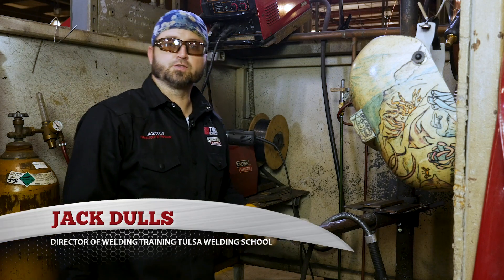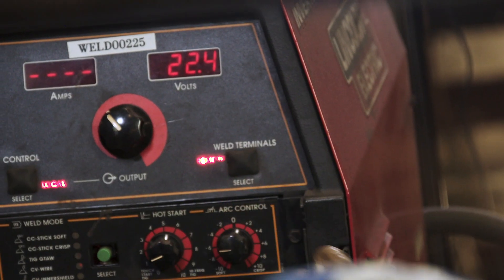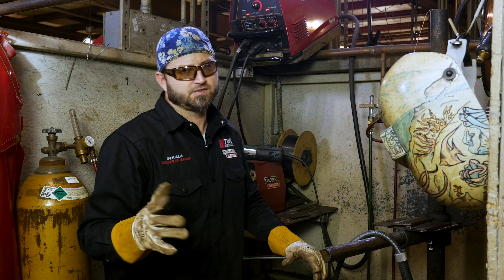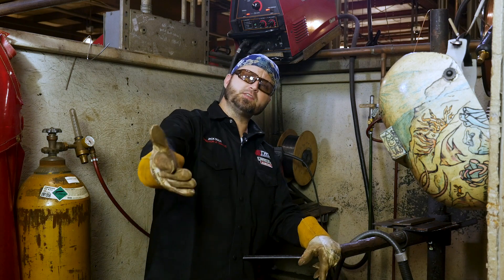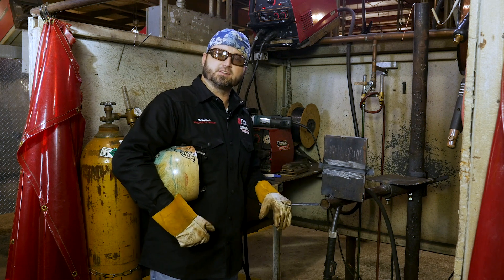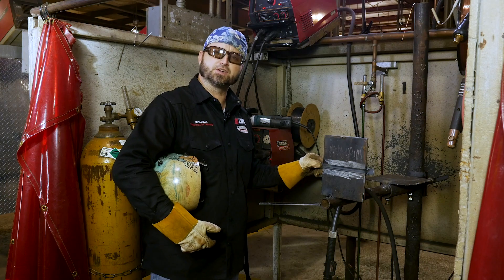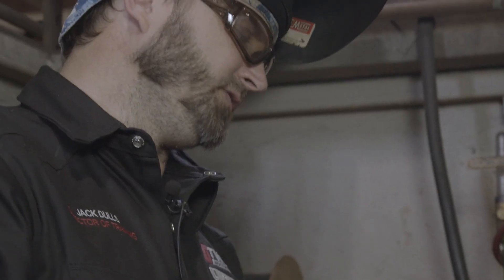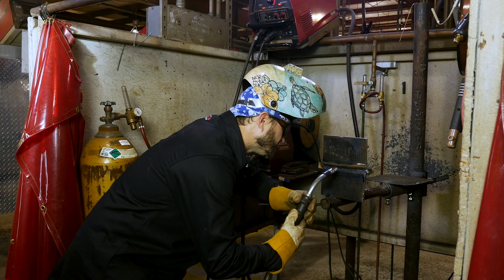How to Weld Fluxcore 2G, 3G, and 4G Position with a Backing Strip on a 3/8 Plate.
In this video, Jack Dulls, Director of Training at Tulsa Welding School Jacksonville, shows you how to weld fluxcore 2G, 3G, and 4G position with a backing strip on a 3/8 plate.